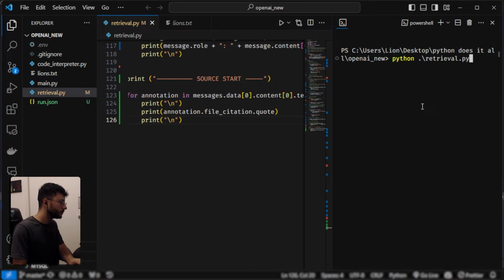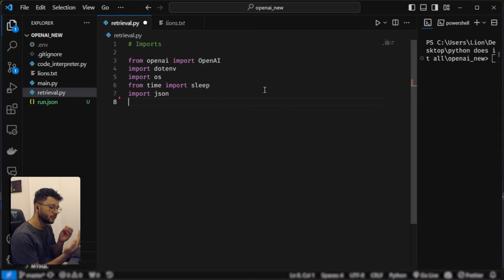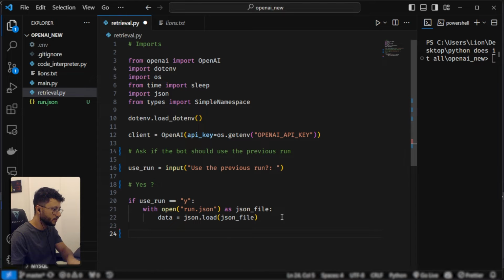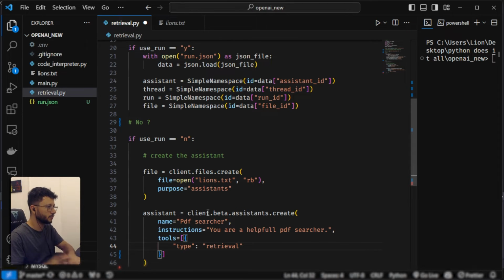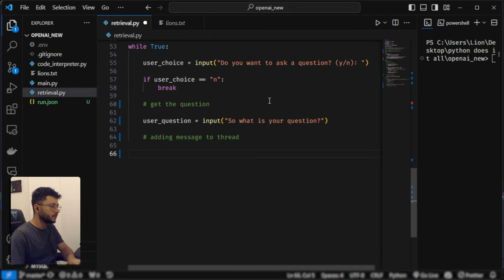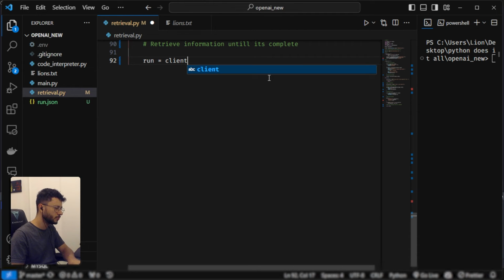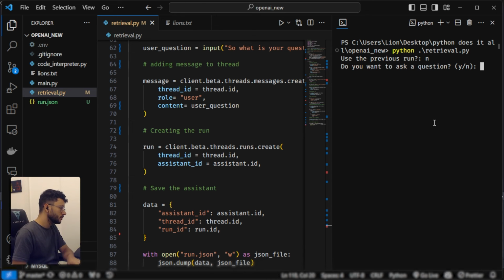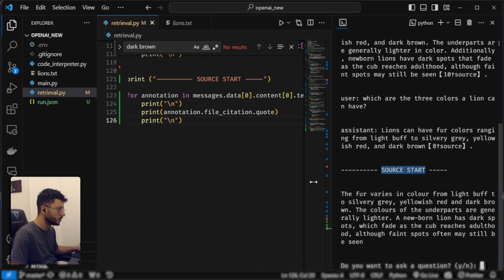How to read files with OpenAI Assistants Retrieval API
00:00 - Introduction
00:50 - Overview of the file used in the video
01:18 - Description of the file's source and content
02:06 - Beginning of code explanation
02:10 - Import statements and setup
03:01 - Detailed explanation of the code logic
04:02 - JavaScript comparison and Python implementation
05:05 - Building the logic for code execution
06:06 - Code execution and API interactions
07:01 - Handling different conditions in the code
08:00 - Creation of the assistant and file handling
09:00 - Setting up the model and processing logic
10:06 - Creating the thread and message handling
11:09 - User interaction loop and input handling
12:07 - Sending user question to the thread
13:07 - Creation and execution of the run
14:20 - Saving and retrieving data, final steps

 In this video, I demonstrate how to build an AI chatbot that reads files and processes information seamlessly. Learn about the API's unique features like Assistants, Threads, and Runs, and see how they simplify creating assistant-like experiences. Whether you're new to AI or looking to enhance your skills, this tutorial offers practical insights into integrating advanced tools into your Python projects.